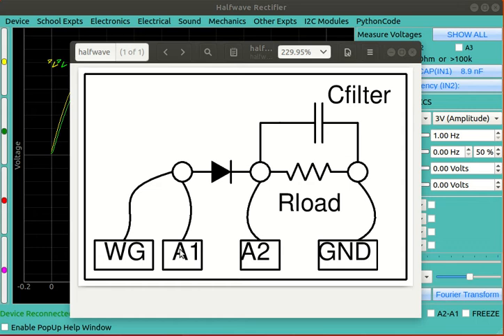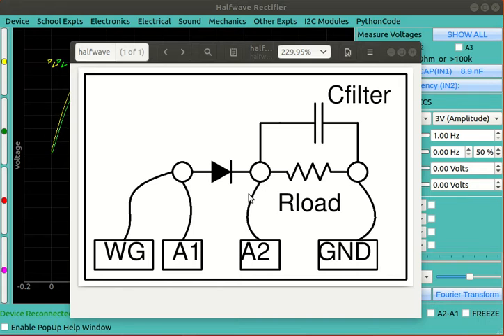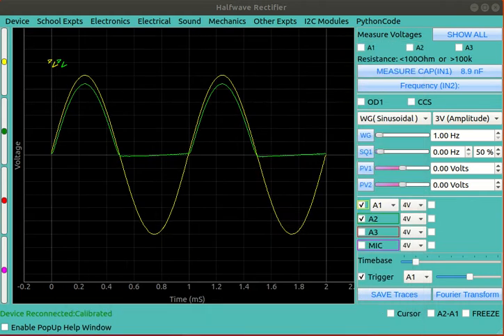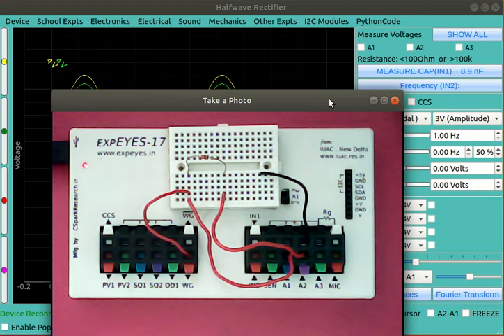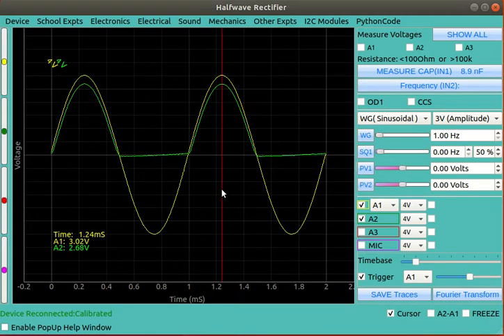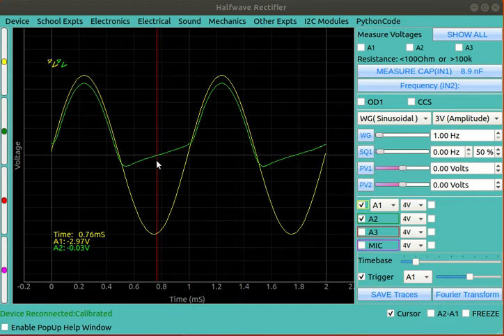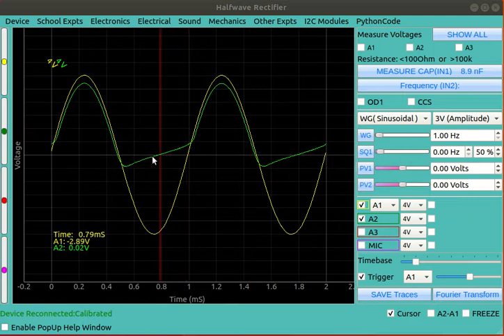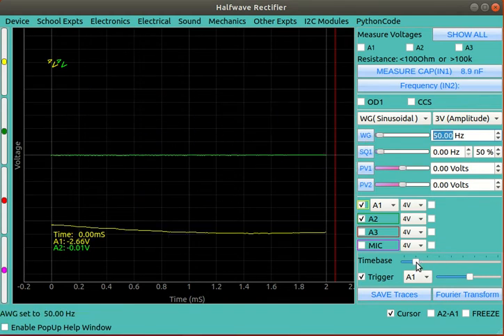Half wave rectifier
Study half wave rectifier using ExpEYES